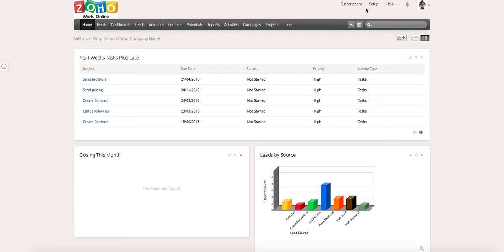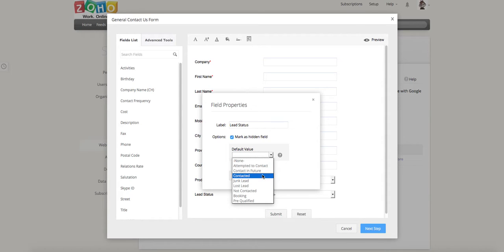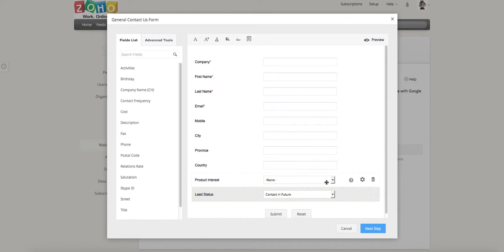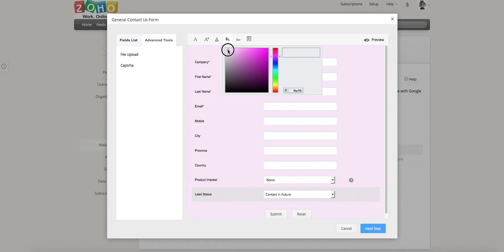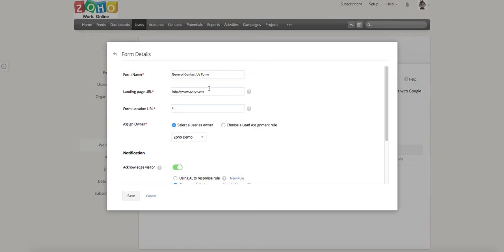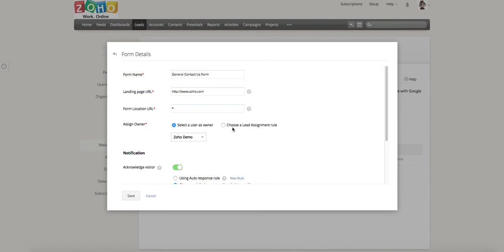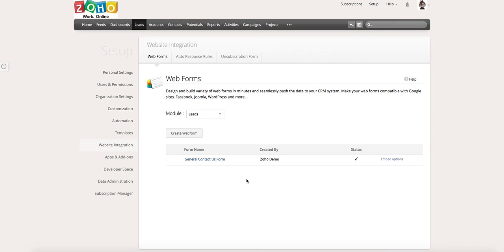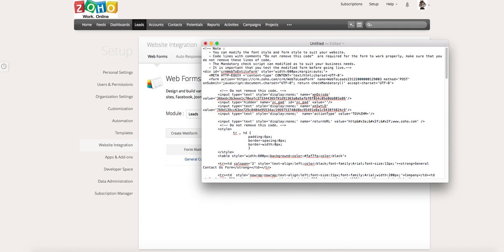Creating a Web to Lead Form in Zoho CRM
Creating a Web to Lead Form in Zoho CRM - this is an easy enough process but requires a few steps and things to be aware of, here's how you do it...